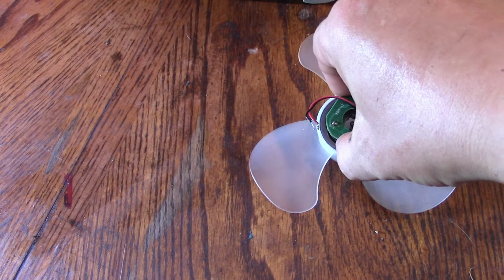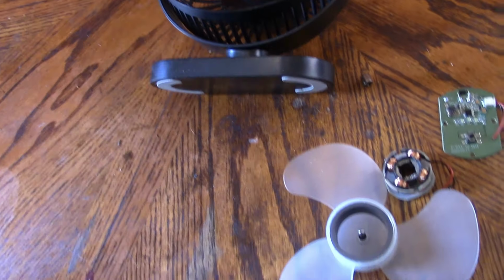DIY Brushless Fan Circuit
A power bonus is also shown, whereby any USB powerbank doesn't need an on/off switch.

This USB fan broke twice, firstly the main speed control circuit popped and then when that was removed the Hall sensor on the coils board blew.
The idea here is to get it running with a modified Bedini SSG circuit.

As it all turned out, the circuit became an equally efficient 3 component solution, with comparable power draw to the old circuit. Of course, it does need to be flicked to begin running, but, the feature of this circuit is that any USB powerbank can be used, whether it has a switch on it or not. The fan draws no power when stopped.

Since making the video a week ago, it has been in daily use as a cooling fan at the PC.